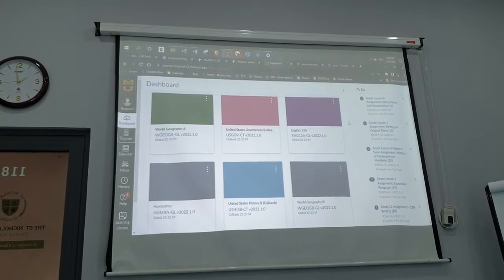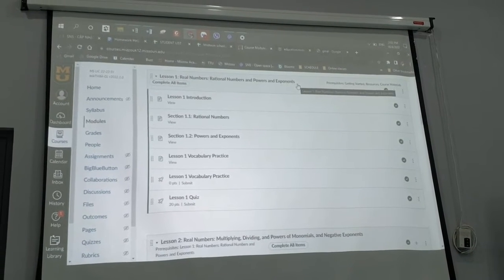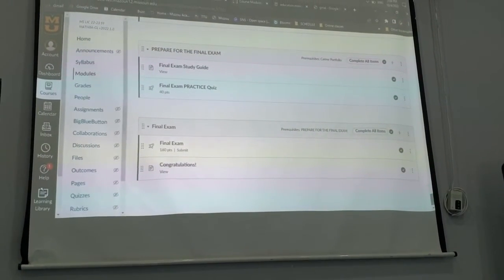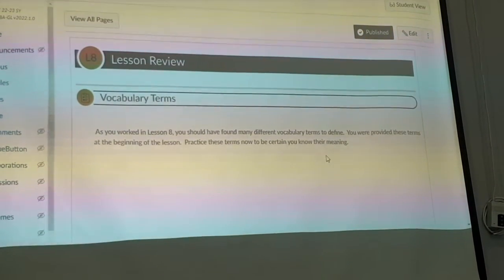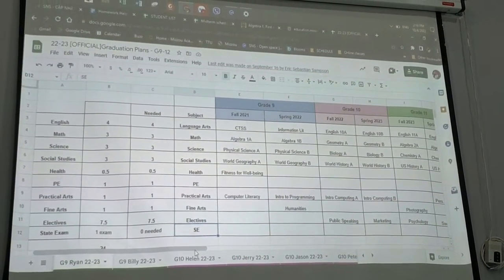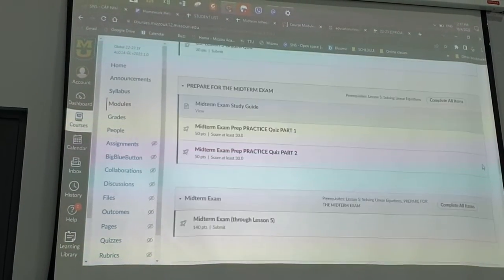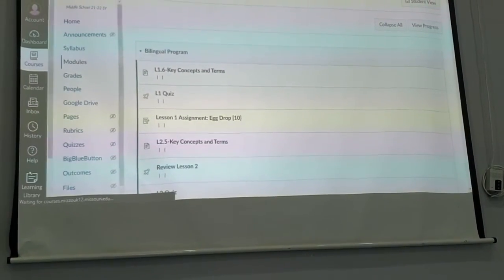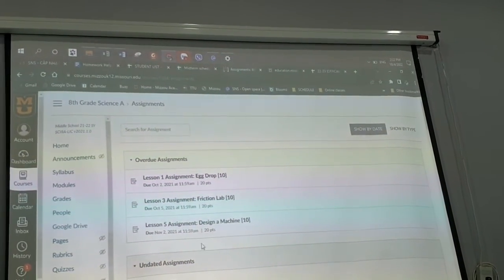St Nicholas School Danang introduction to courses with Missouri University USA. Oct 12, 2022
This is St Nicholas School Danang and it's introduction to courses with Missou (Missouri University USA). Oct 12, 2022